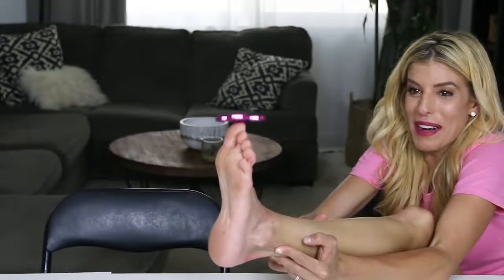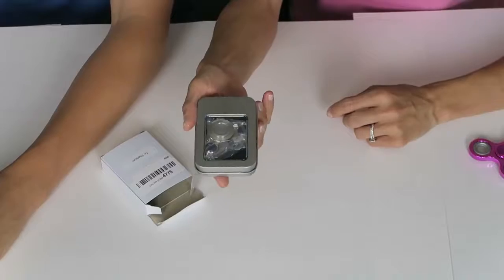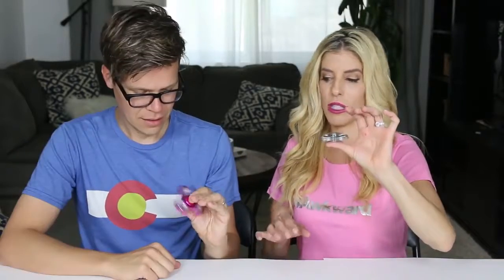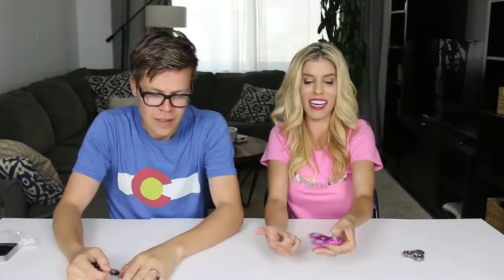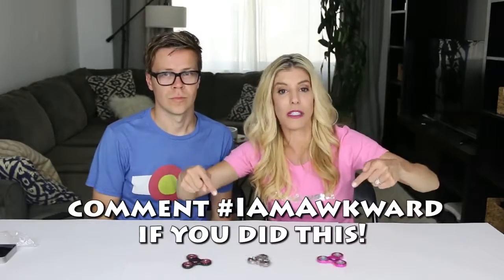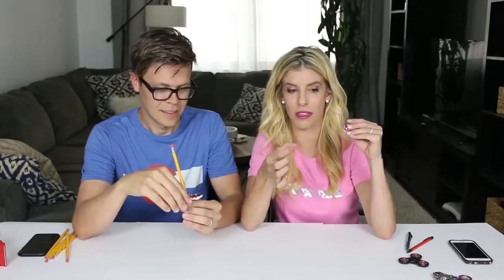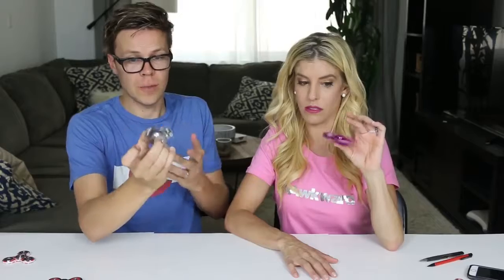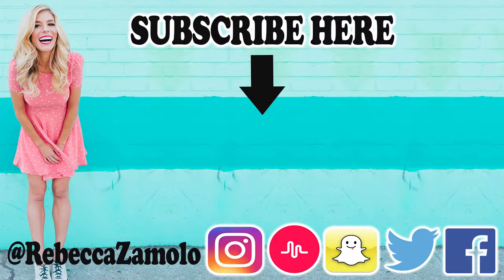$1 VS $150 FIDGET SPINNER CHALLENGE